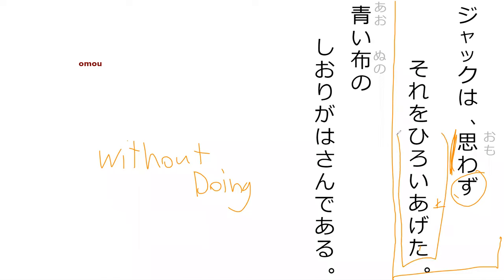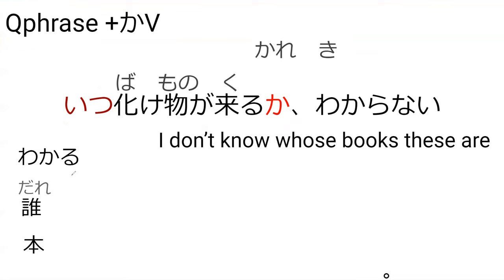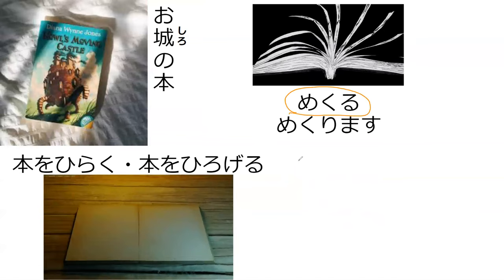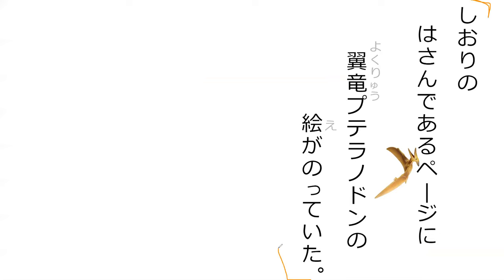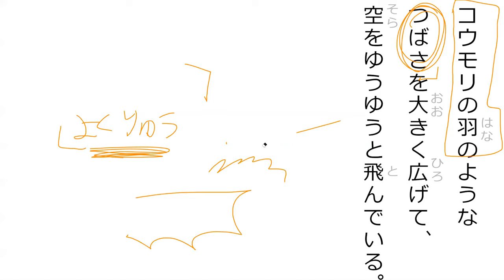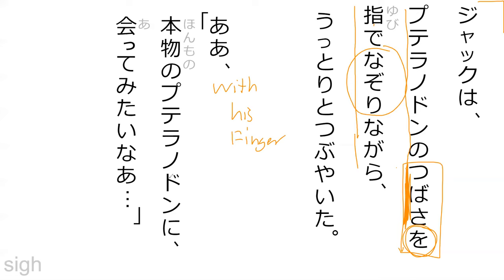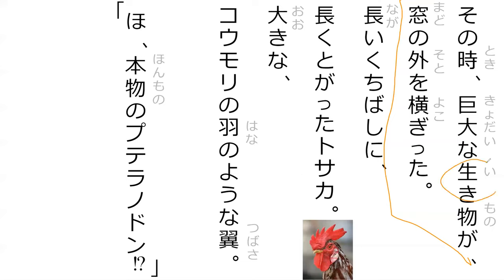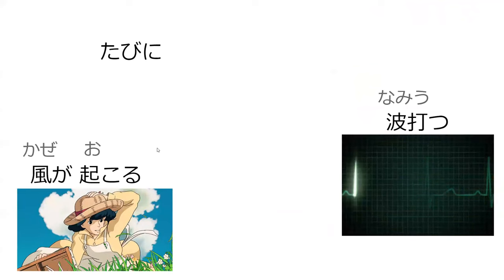(Re-read 3 )マジック・ツリーハウス 第ニ章[pt 2] (L15)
Syntex was on hiatus for a bit, so we decided to do the re-read with the slides rather than from the book.